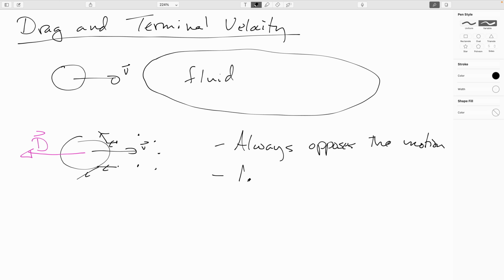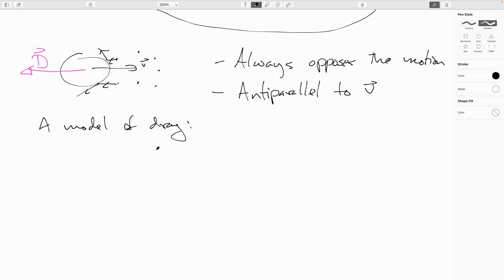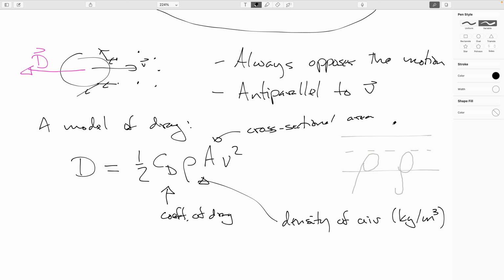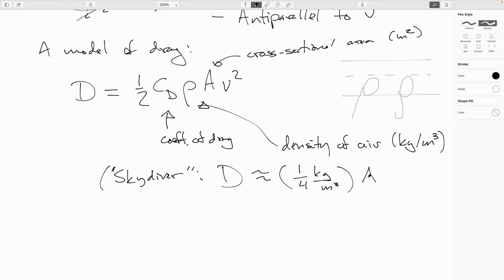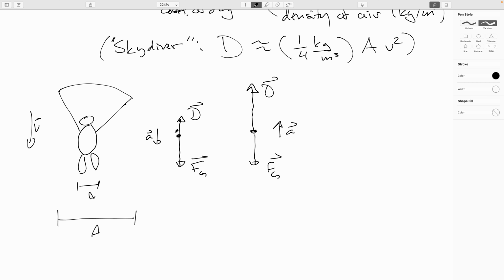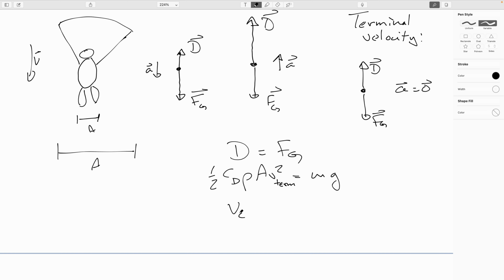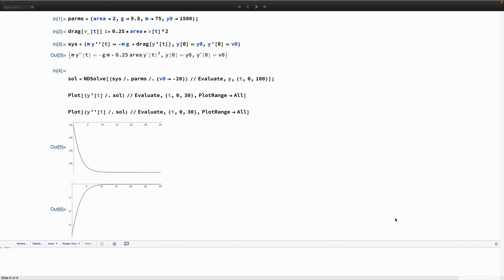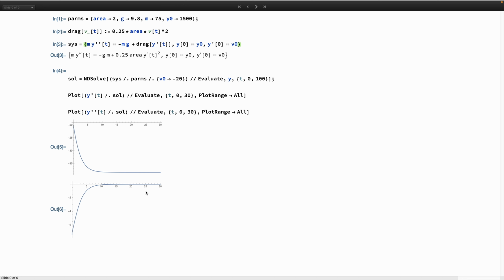08.4: Dynamics-Drag and Terminal Velocity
We introduce a model of drag and explore terminal velocity.